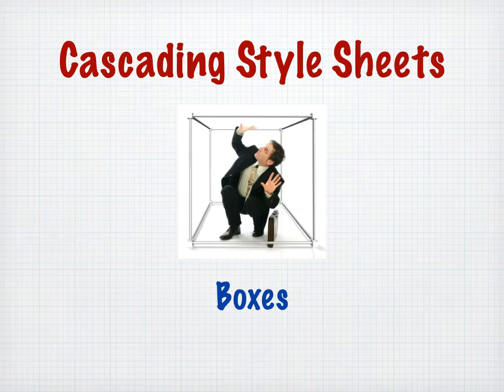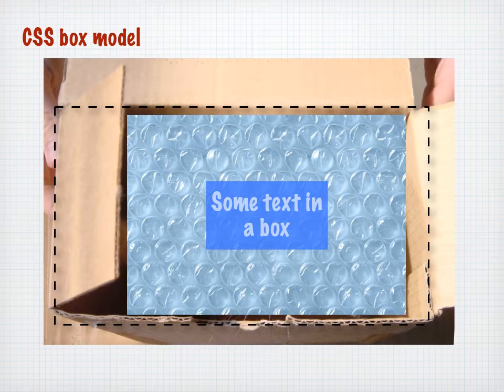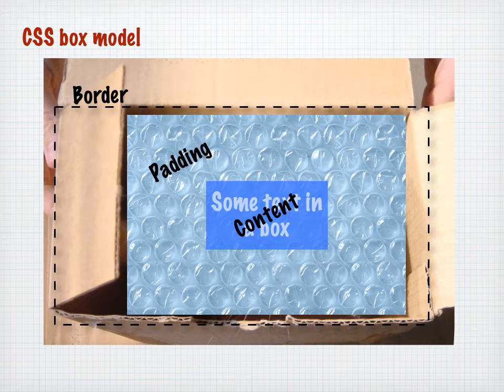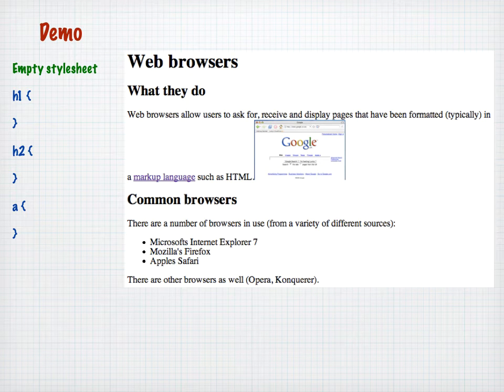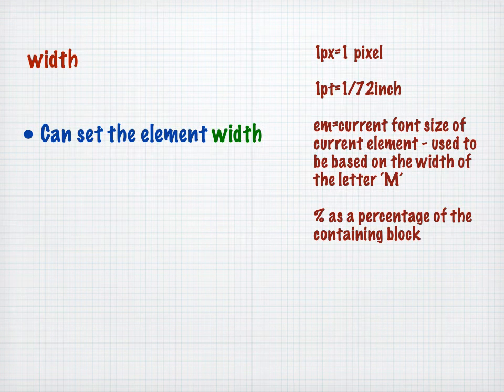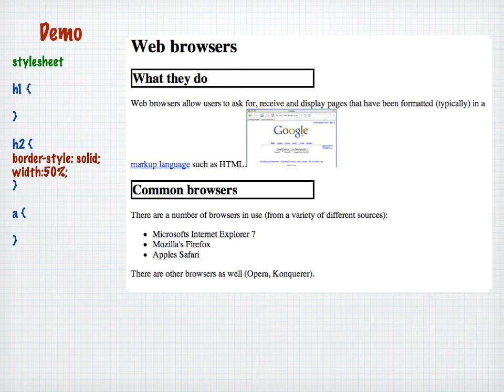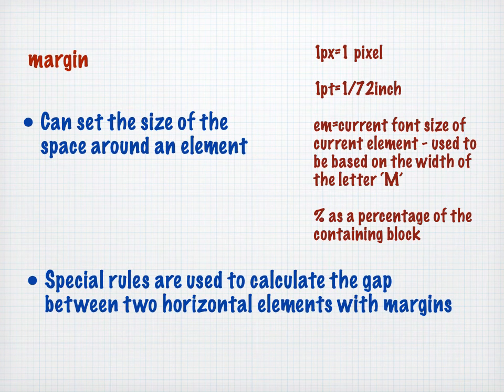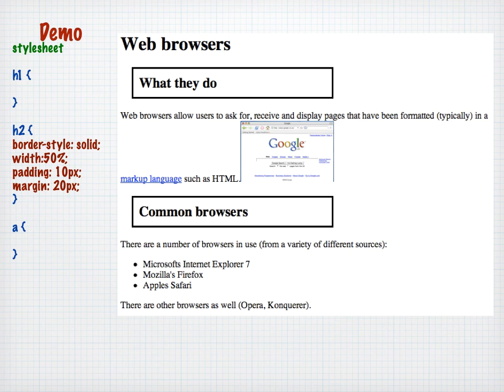lecture 5 4 Styling in the CSS box model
Styling in the CSS box model